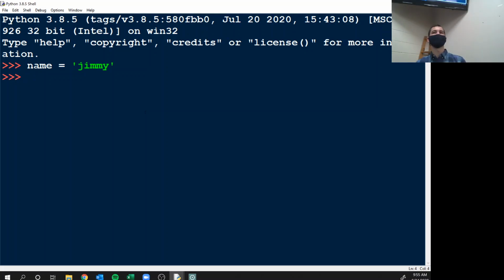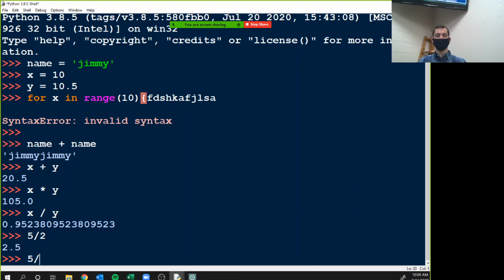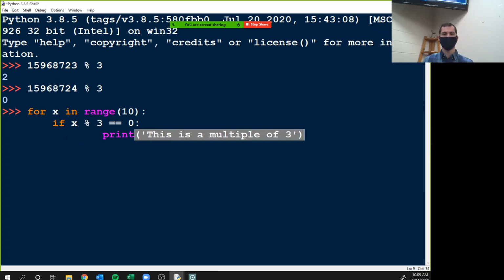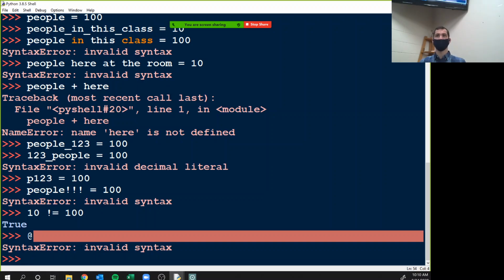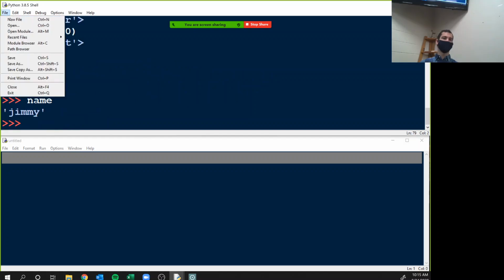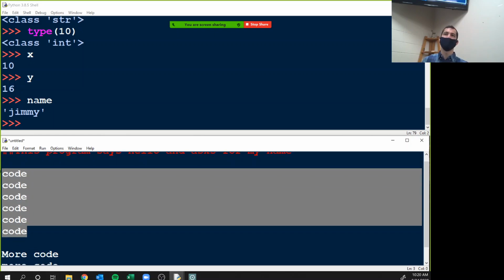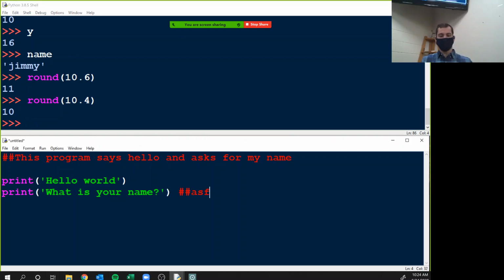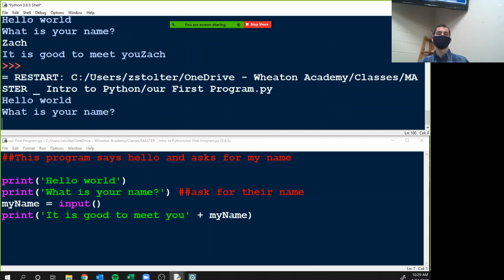Variables and Input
3rd Hour Variables and Input. How to take an input from a user and use that in our code.